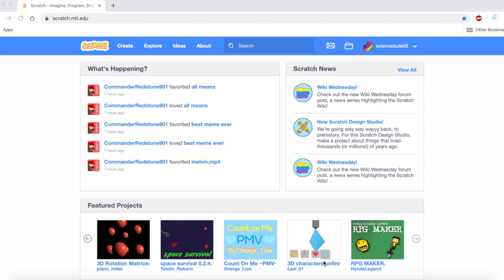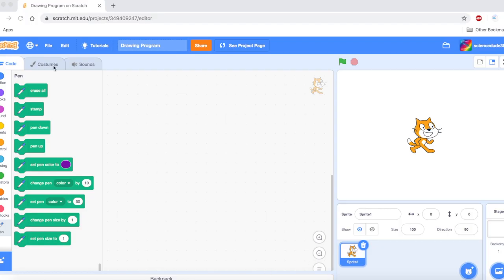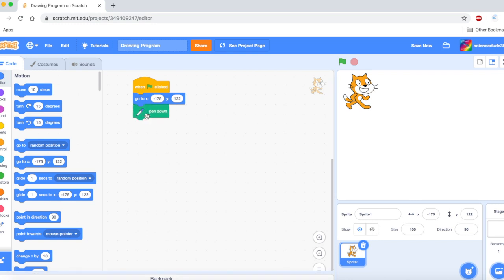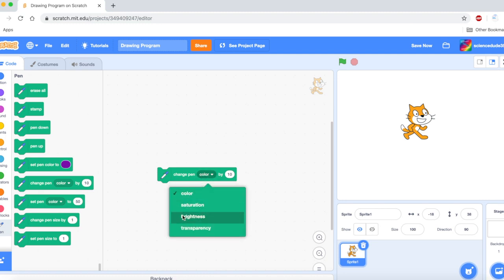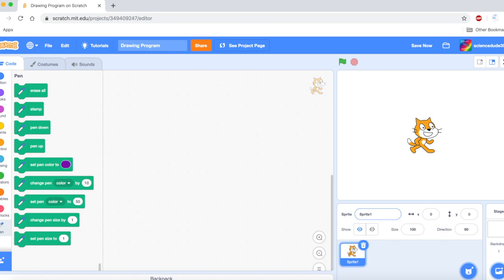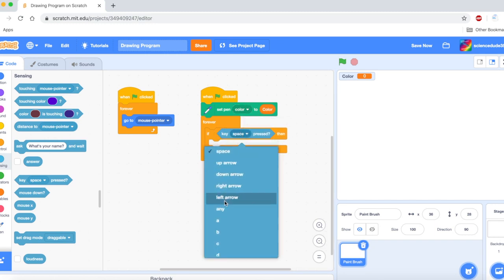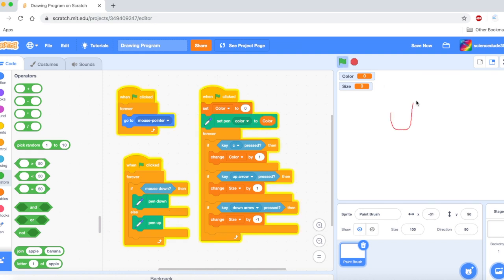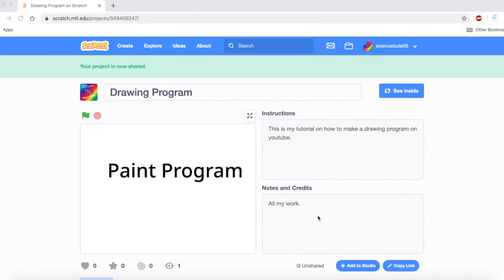Scratch Starter Tutorial #7: How to use the Pen Tool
Win a shoutout in one of my videos by writing in the comments "I subbed!"
I'll pick two people to give a shoutout to every video!

This is the seventh and last tutorial in my Simple Scratch tutorial series. This tutorial is going to teach you about the pen extension and also how to apply what you've learned to make a drawing program. I'll be making a new series in scratch that is much more advanced.